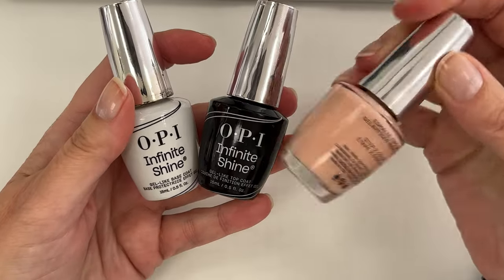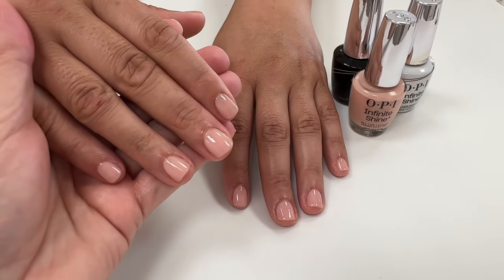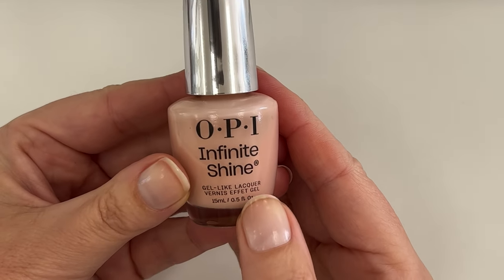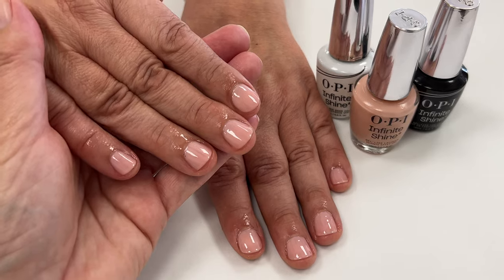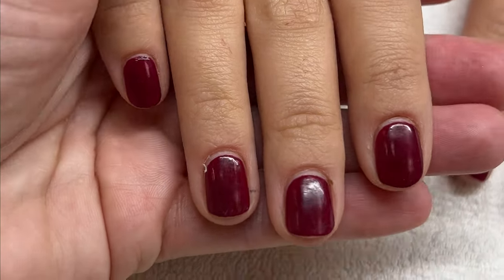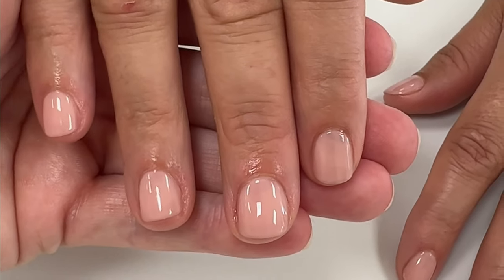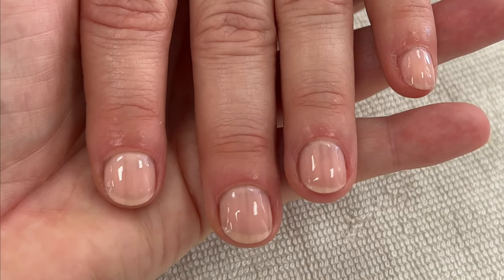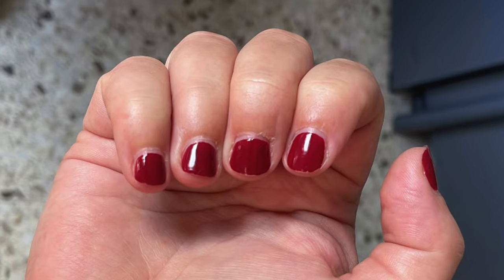I tested the NEW OPI Infinite Shine on 5 different clients.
I bought the product from a local OPI distributor.
OPI Infinite Shine Gel-Like Base Coat
OPI Infinite Shine Gel-Like Top Coat
OPI Infinite shine Gel-Like Lacquer Malaga Wine
OPI Infinite shine Gel-Like Lacquer Passion